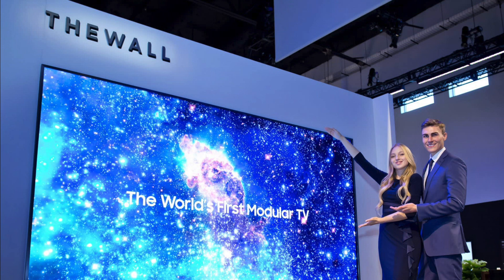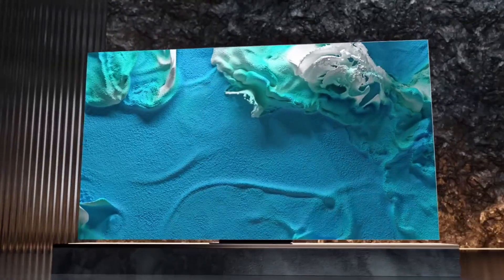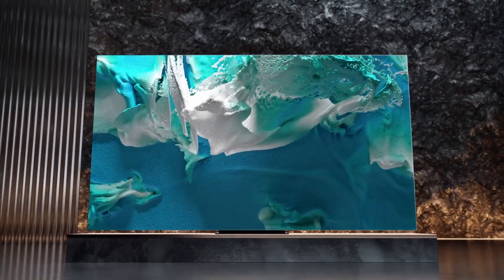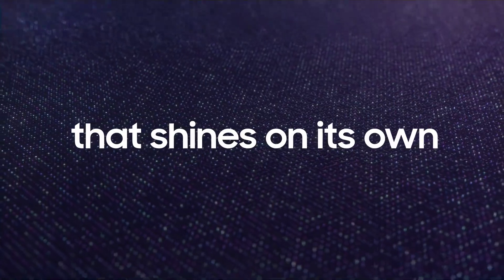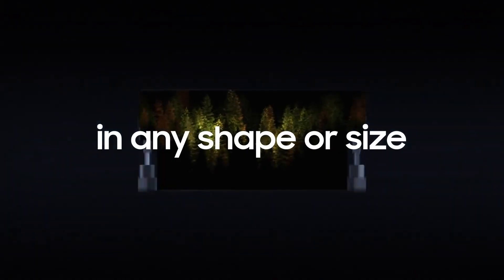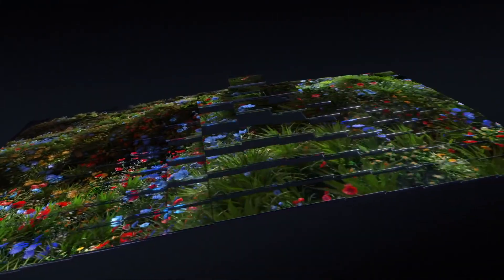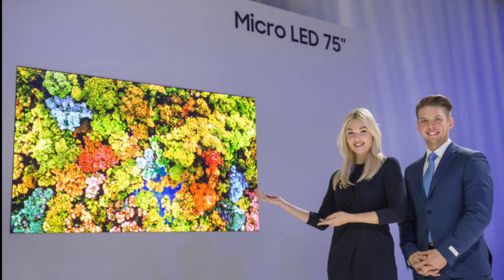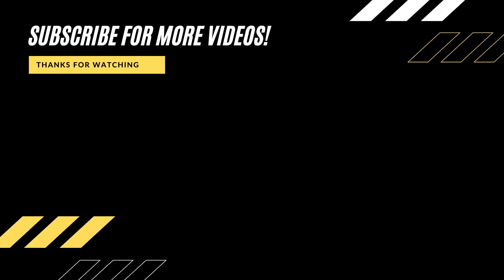Samsung’s MICRO LED TVs Better than OLED TV?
Samsung is releasing a new type TV called Micro LED, but is it better than an OLED TV? Let's find out!